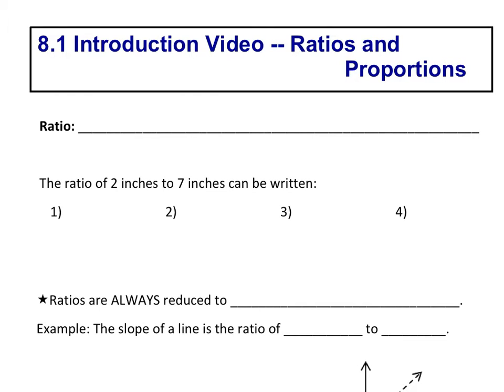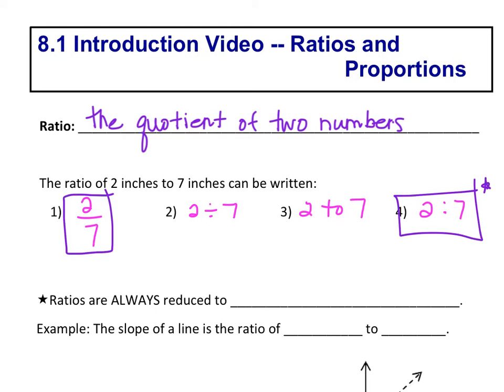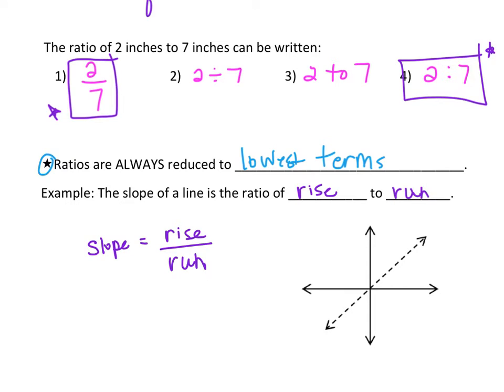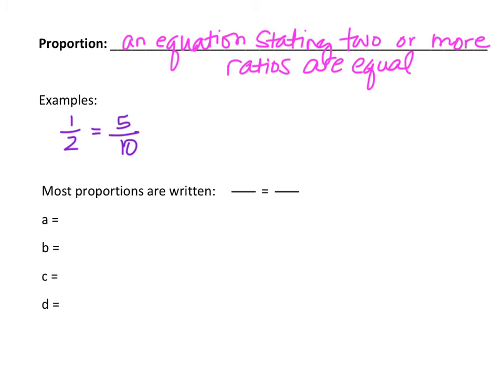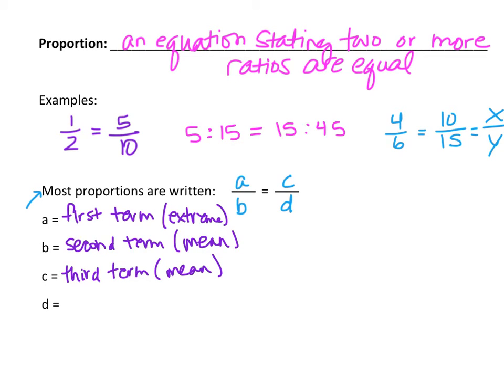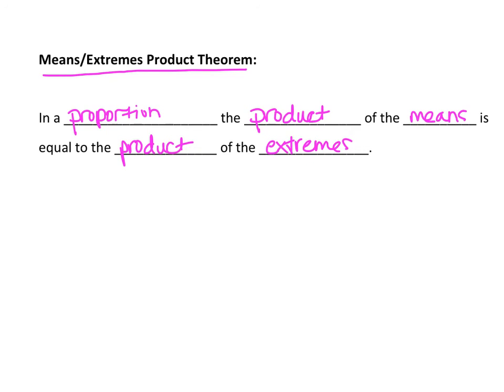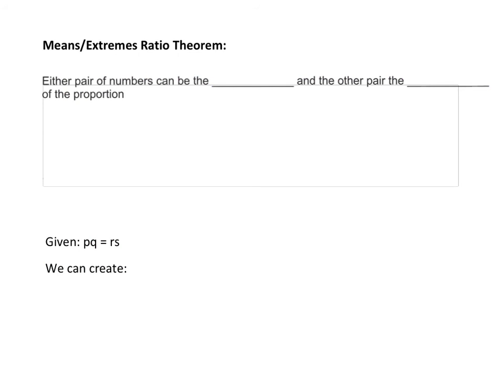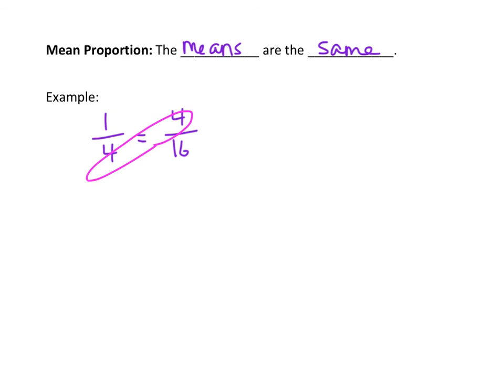8.1 Intro -- Ratios and Proportions